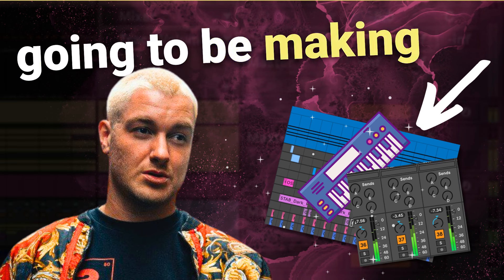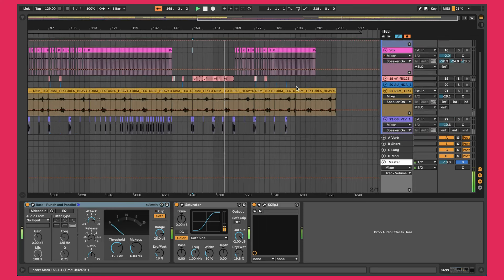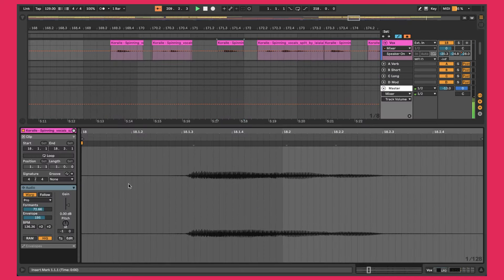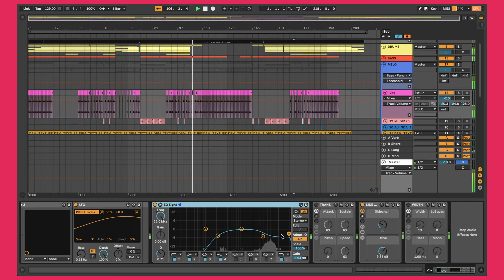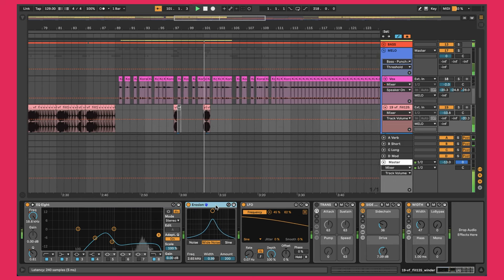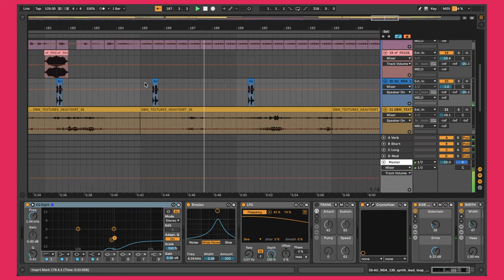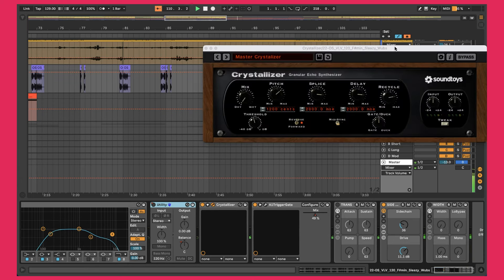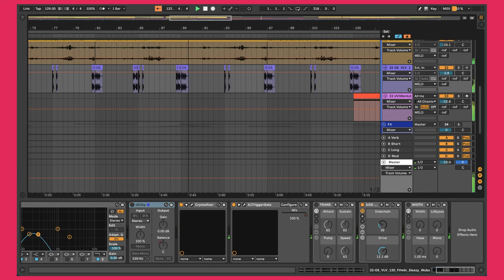How To Make DARK TECH HOUSE Synths Like JAMES HYPE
In this video, we're going to be making Dark Tech House synths and vocals inspired by James Hype's song Vibrate. We're going to find out if we can do this in under one hour of in-studio time by using the 80/20 rule of Tech House, synths, and vocals.

00:00 Introduction: The Challenge of Creating Dark Tech House Synths and Vocals
00:37 The 80/20 Rule Explained: Maximizing Efficiency in Music Production
01:39 Diving Into the Ableton Project: A Step-by-Step Guide
04:02 Vocal Processing Techniques: Pitch, Formant, and Volume Adjustments
04:22 Achieving Professional Sound: Volume Balancing and Vocal Effects
05:08 Innovative Vocal Processing: Adding Texture and Dynamics
07:20 Synth and Sample Manipulation for Unique Sounds
10:27 Creating Atmosphere: Textures and Pads in the Mix
12:12 Final Touches: Automation and Effects for Cohesion
15:44 Conclusion: Recap and Resources for Further Learning

Video edited by: Zen Ampalayo